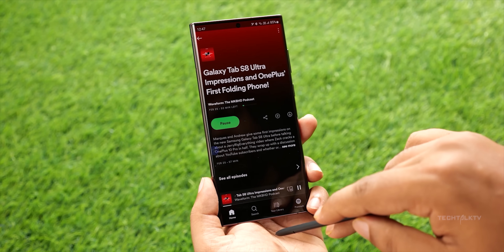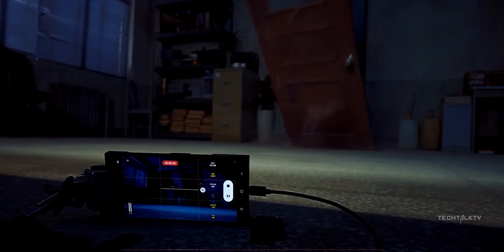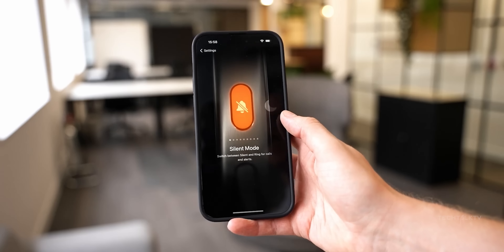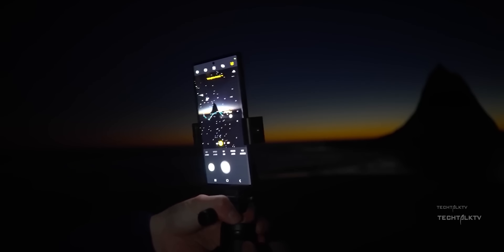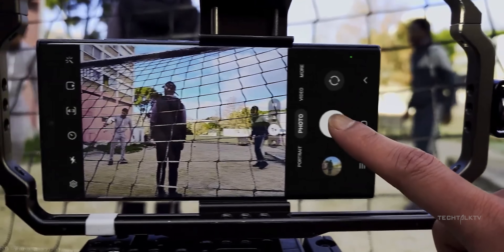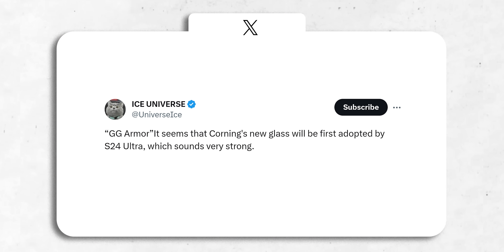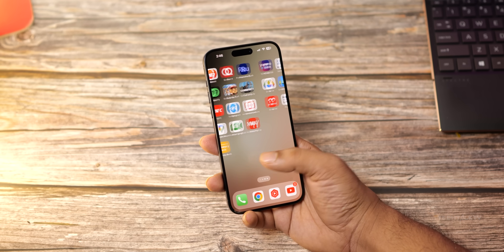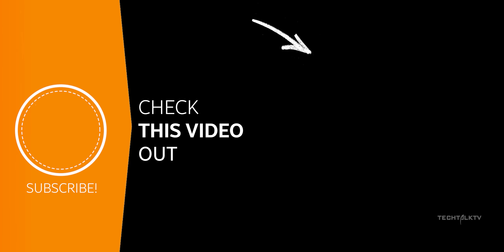Samsung Galaxy S24 Ultra - 5 BIG Updates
Samsung Galaxy S24 Ultra is taking a page from Apple's book.
And get,
- Instant $300 off
- Additional $50 free BestBuy gift card

Samsung Galaxy S24 Ultra will change the default resolution of its camera similar to how Apple did with the iPhone 15 Pro Max. We also have tons of other information about the Samsung Galaxy S24 Ultra in this video. Samsung will launch the Galaxy S24 Ultra on Jan 17th in USA.